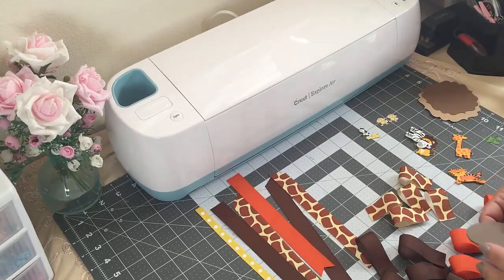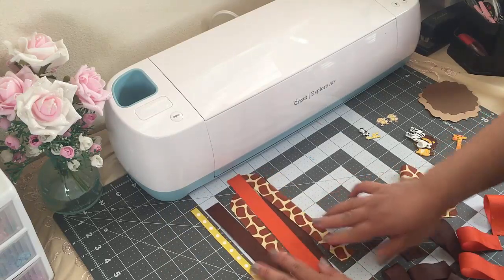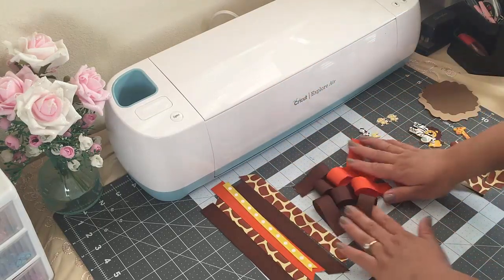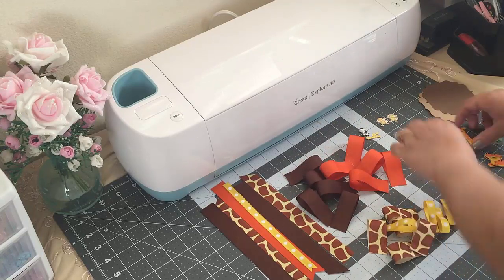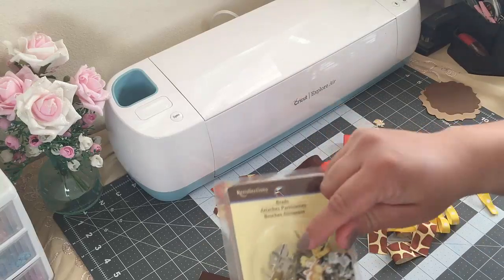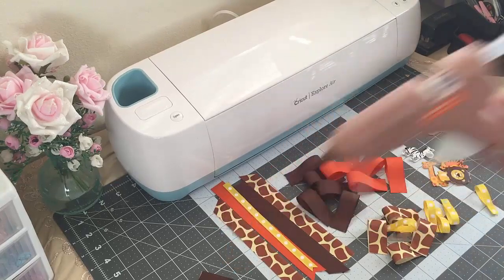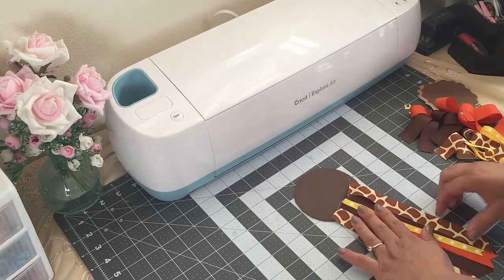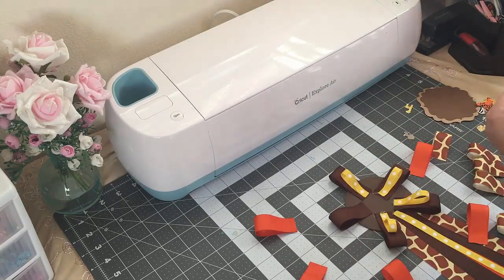Safari Baby Shower Corsage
Thanks again.